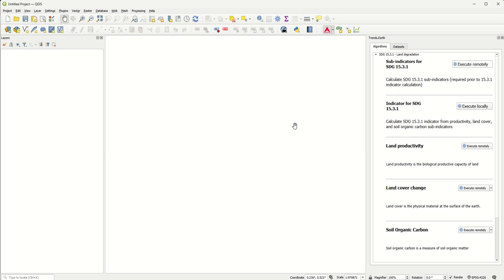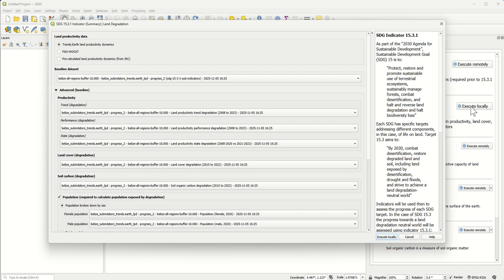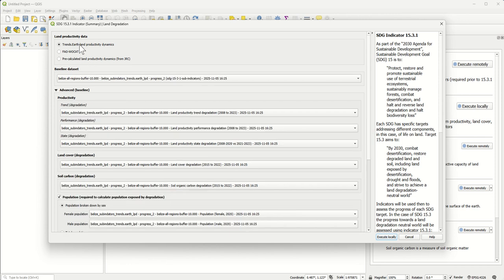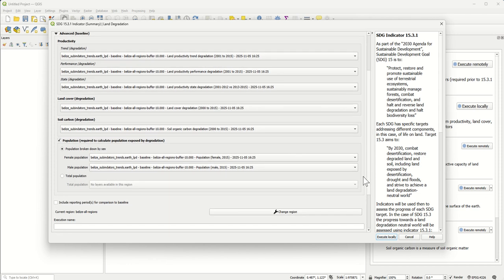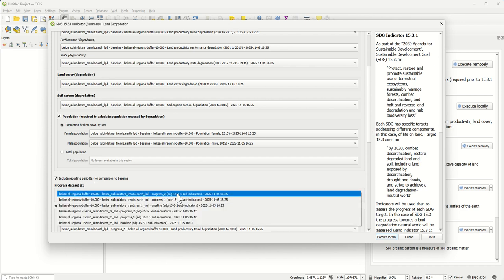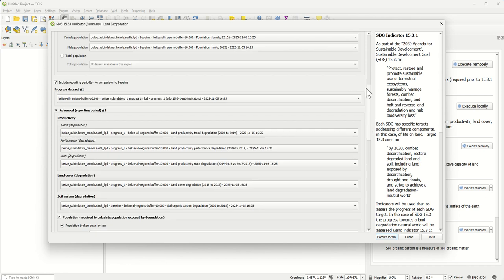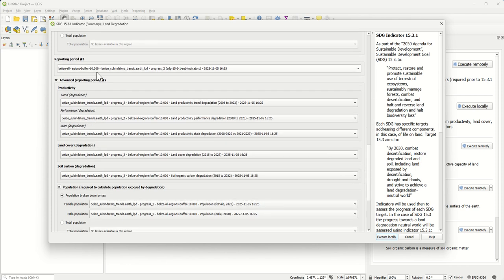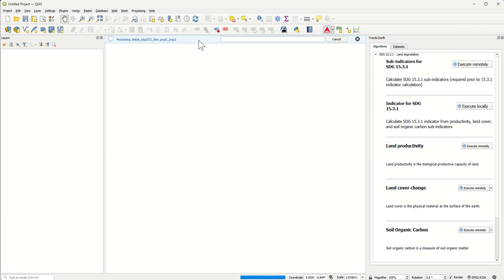6.Trends.Earth - Calculate SDG Indicator 15.3.1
How to calculate SDG Indicator 15.3.1 by integrating its sub-indicators (trends in land productivity, trends in land cover, and trends in soil organic carbon)